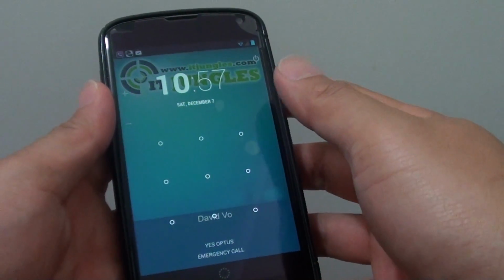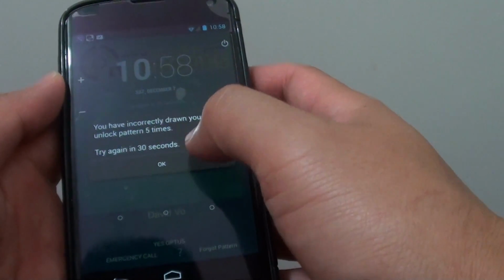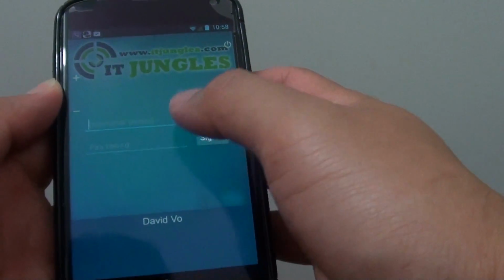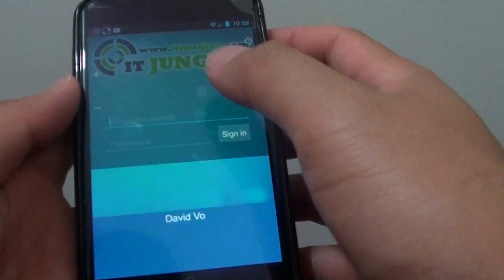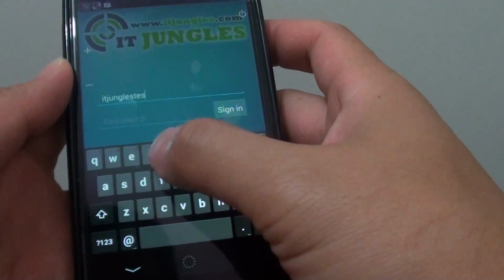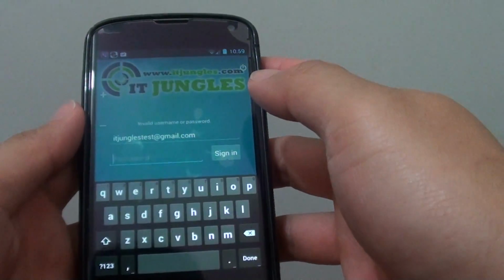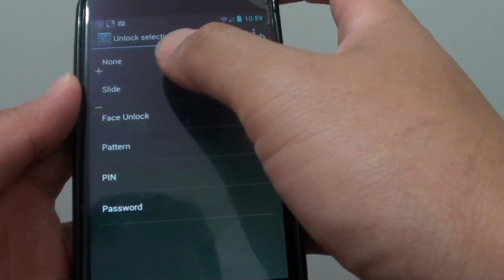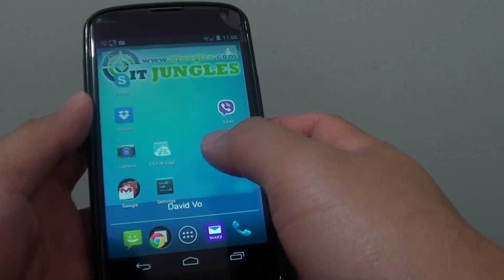Google Nexus 4: How to Remove Forgotten Pattern on Lock Screen (No data loss)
Learn how you can remove the forgotten pattern lock on the lock screen of Google Nexus 4.

If you forget the pattern lock that you setup previously this video will show you how to regain access to your Nexus 4 without loosing any data.